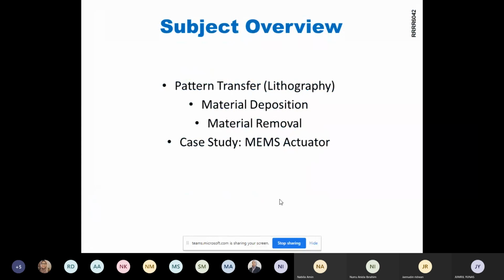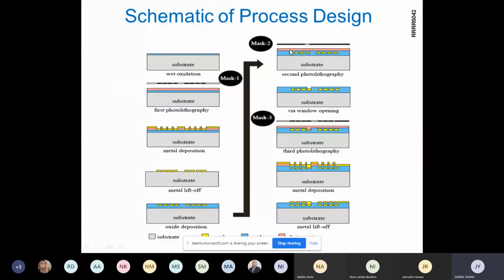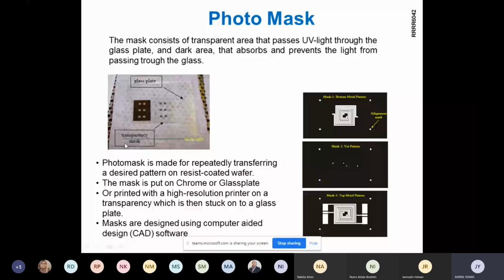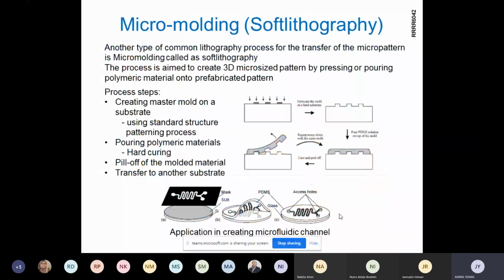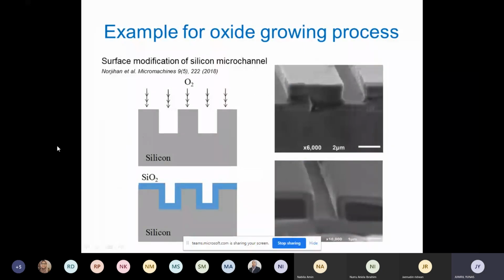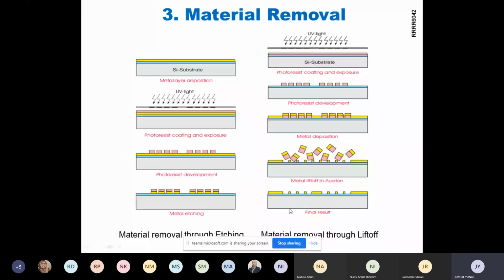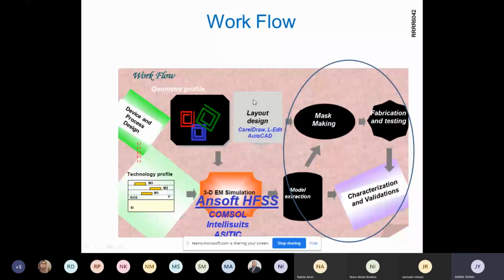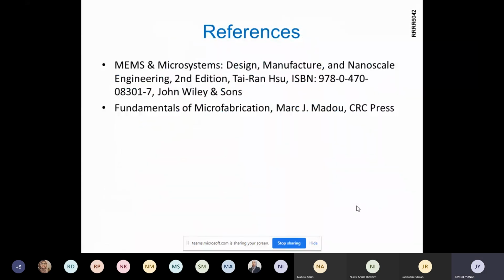Lecture 3 Part 2